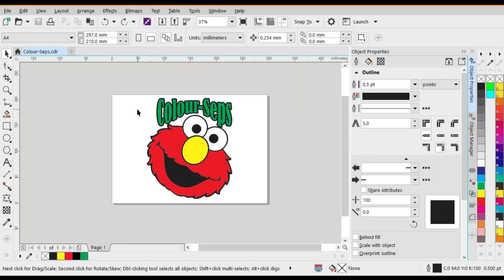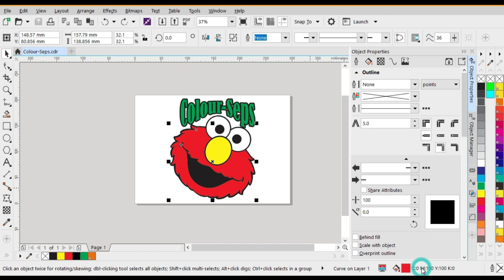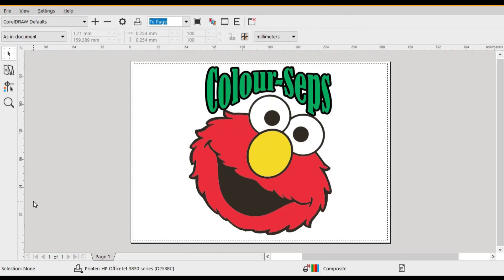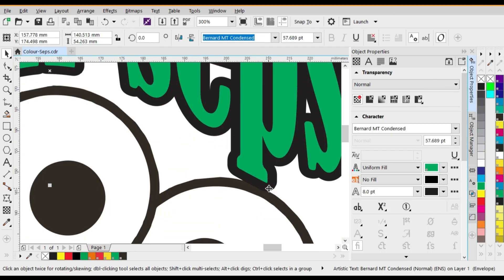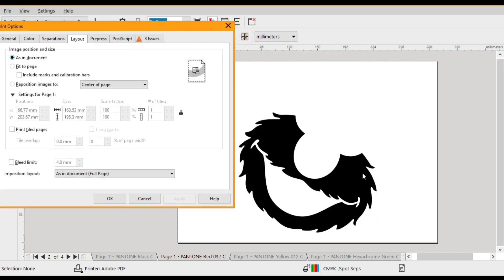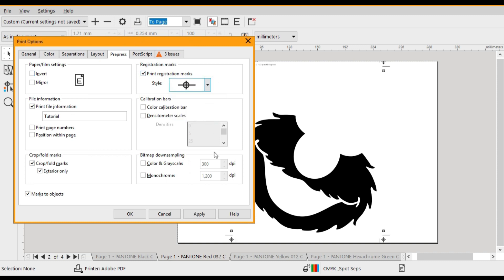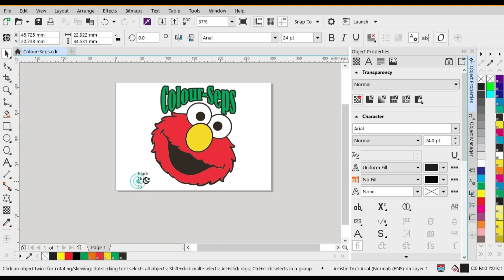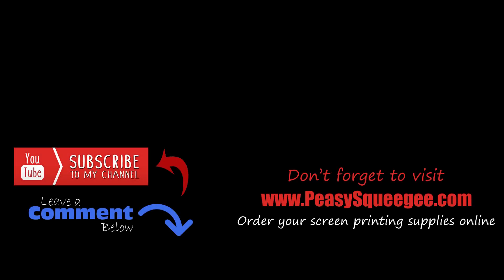Separations for Screen Printing using Coral Draw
How to separate colours for the screen printing process using Coral Draw. This tutorial will demonstrates the easy way to create colour separations for the printing of film positives, using the built in part of Coral Draw. Note: The student version of Coral Draw has this option disabled, so you will need the Full Version.